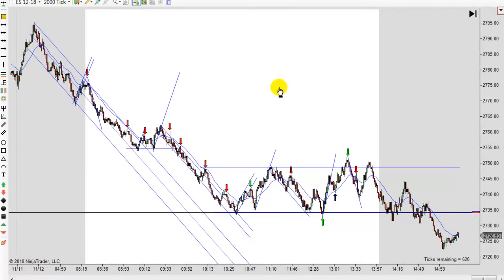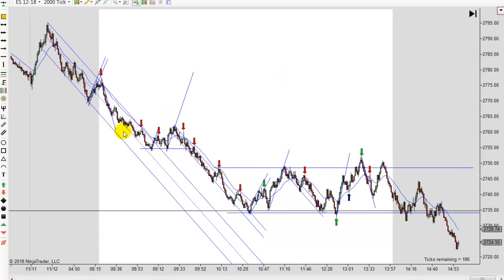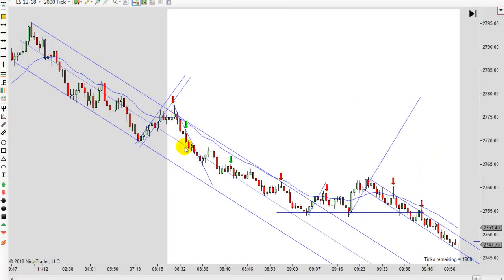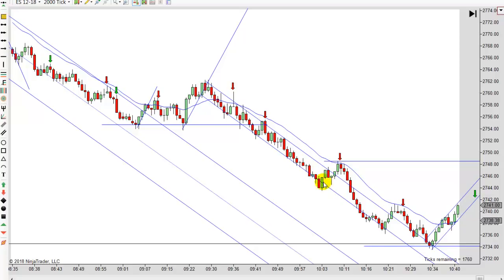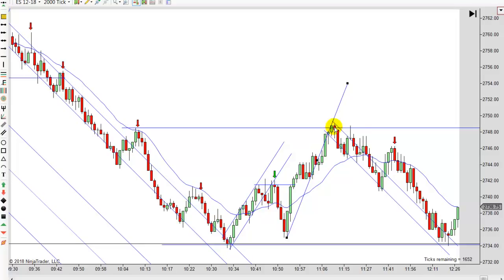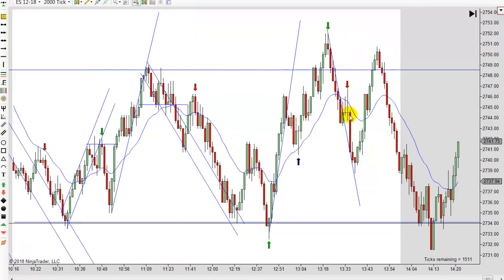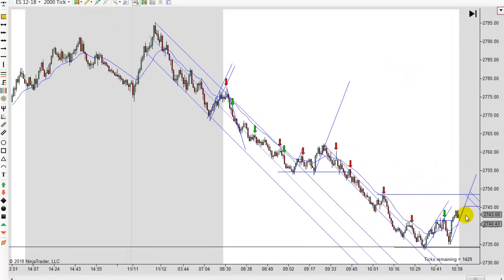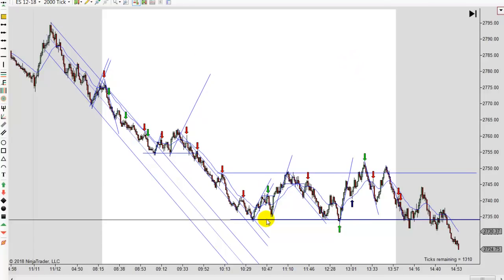Price Action Trading Strategies 11-12-2018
Learn how to day trade using price action trading strategies. Futures, stocks and forex trading contains substantial risk and is not for every investor. An investor could potentially lose all or more than their initial investment. Risk capital is money that can be lost without jeopardizing ones’ financial security or life style. Only risk capital should be used for trading and only those with sufficient risk capital should consider trading. Past performance is not necessarily indicative of future results. Our full risk disclosure can be found